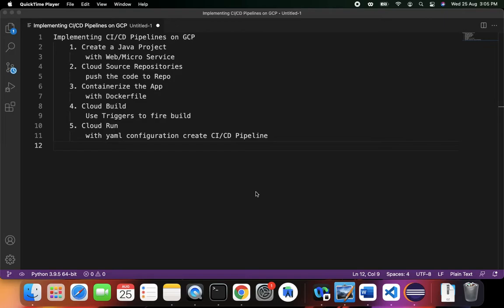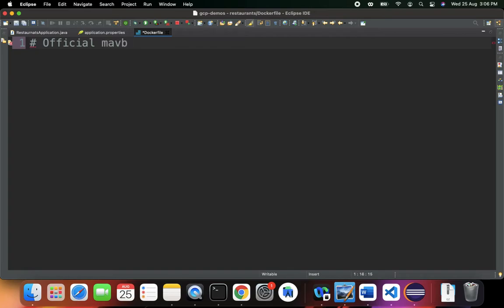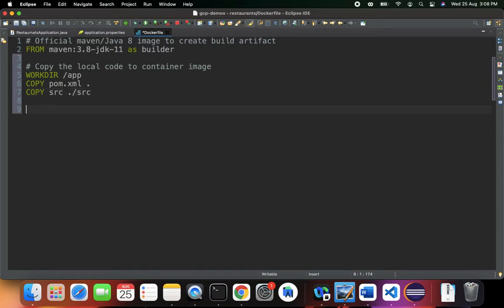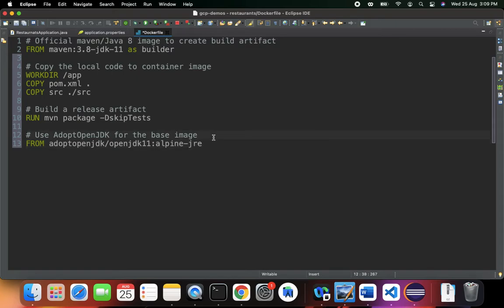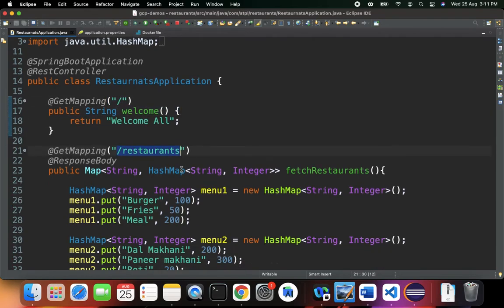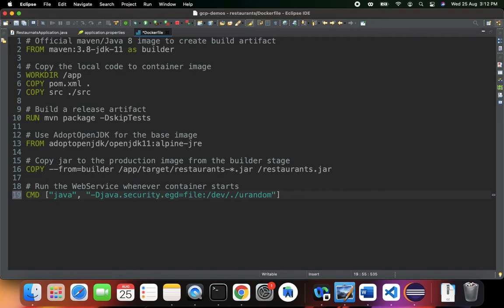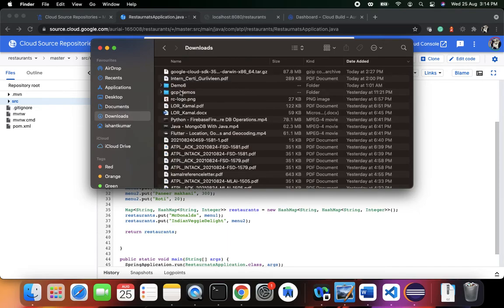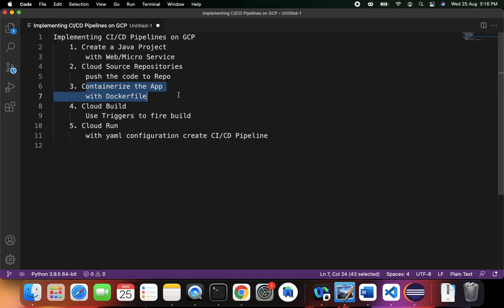3 CI CD Pipeline using Google Cloud Platform | Docker Container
CI CD using Google Cloud Platform.
Part3 - In this part of the tutorial, you will know how to use Docker to create the container images.  We will use Dockerfile to configure the build.